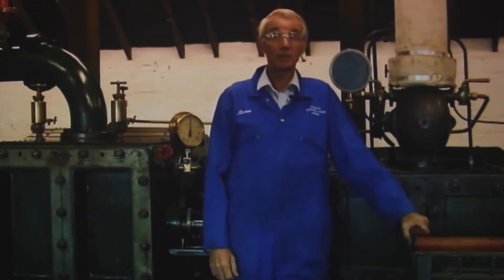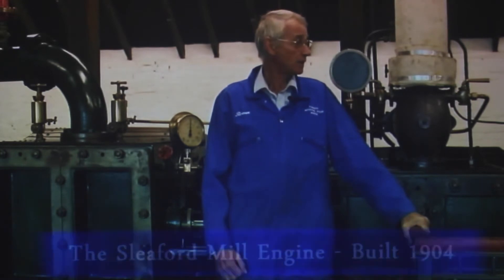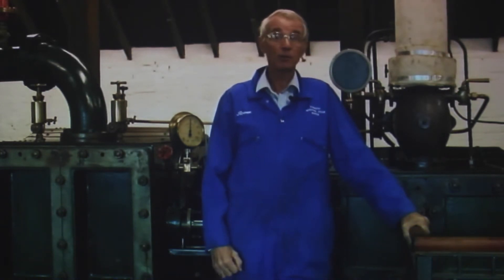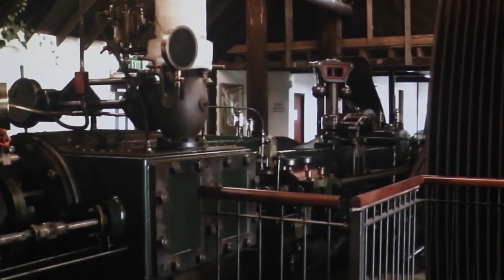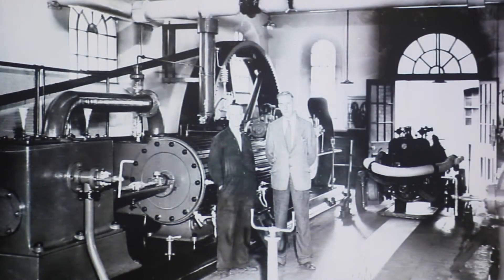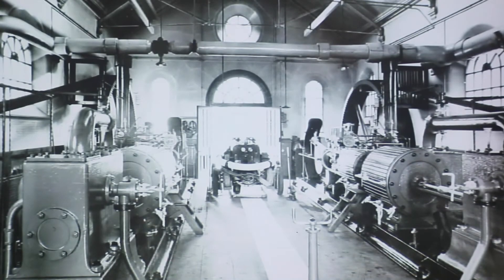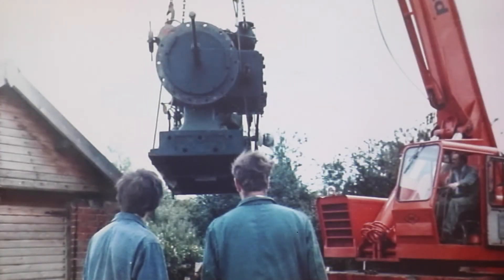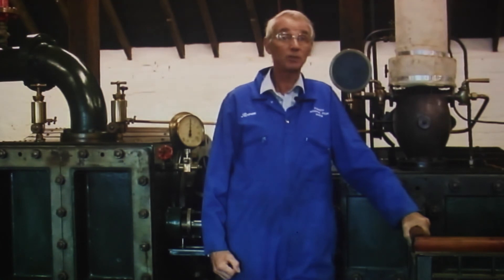The Sleaford Engine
This engine is a classic example of a tandem compound mill engine,
a design that was widely used in industry at the turn of the 20th century.

In a compound engine with a condenser, steam performed work in three stages.
High pressure steam from the boiler first worked on the piston in the smaller cylinder.
Rather than allowing the exhaust steam to go to the atmosphere,
it was piped to the second larger cylinder, where more work was performed.
Exhaust steam from this cylinder was led to the condenser, where a spray of cold water converted the steam to hot water.
This created a vacuum on the exhaust side of the piston thus extracting more work from the steam.

This particular engine spent its working life at the Bass Charrington Maltings at Sleaford.
It was one of a mirror pair of engines which ran the entire factory for alternate six month periods.

The thirteen-foot diameter flywheel is grooved for eight cotton ropes,
which transmitted the power of the engine to the line shafting running throughout the factory.
The sister engine is also preserved at the National Brewery Centre, Burton-on-Trent.